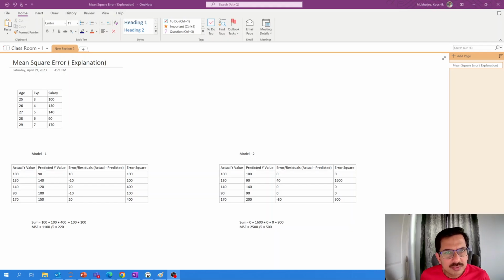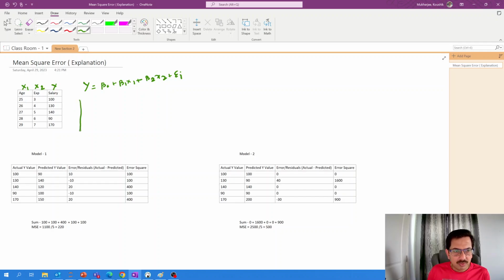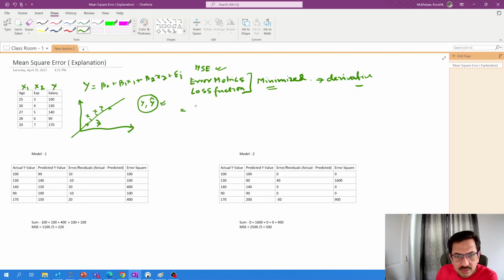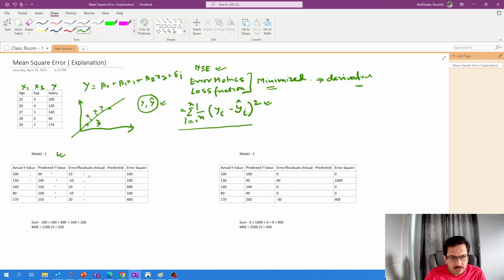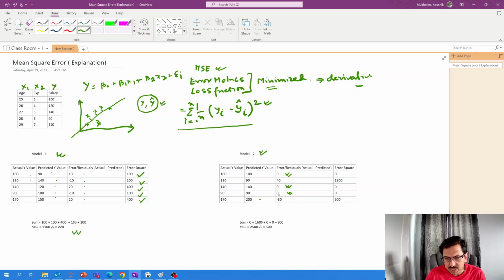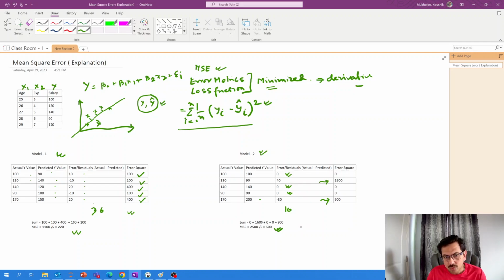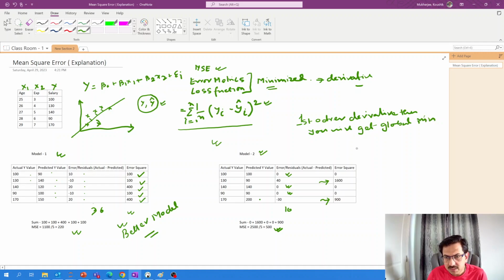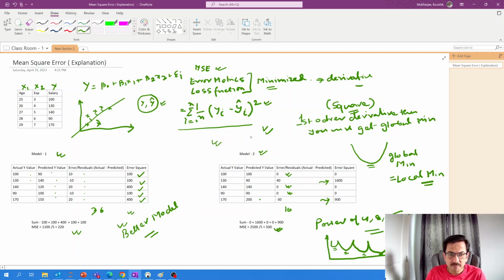03. Mean Square Error ( Explanation)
Mean Square Error ( Explanation) With Example. I am creating videos on data science .